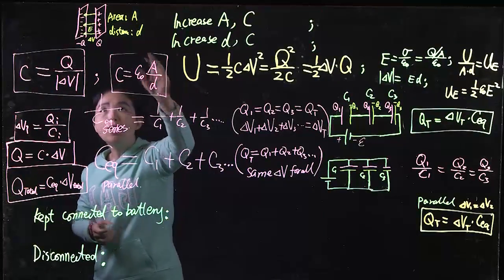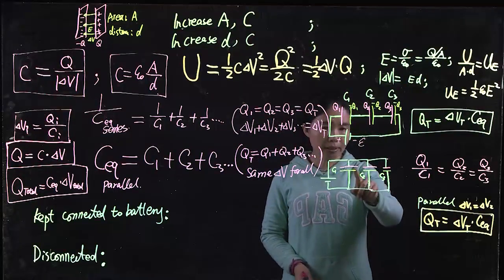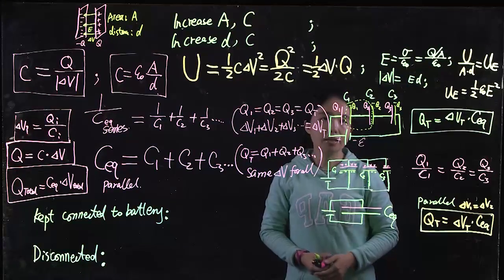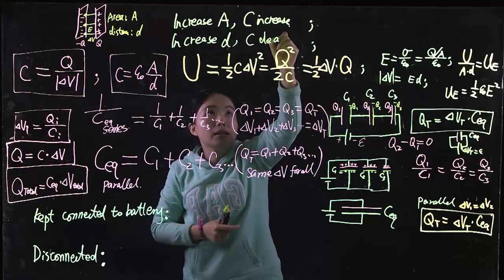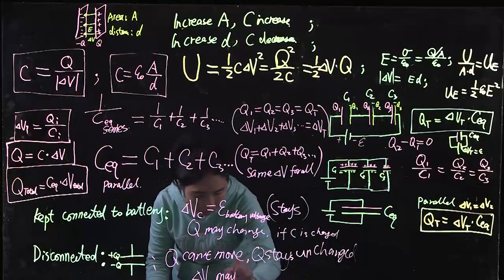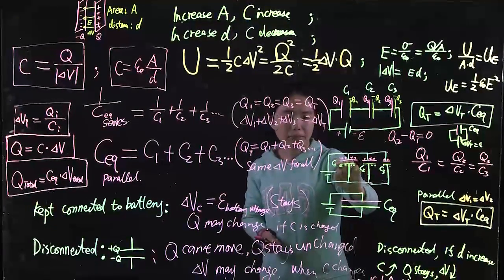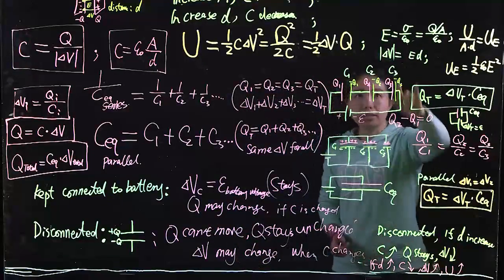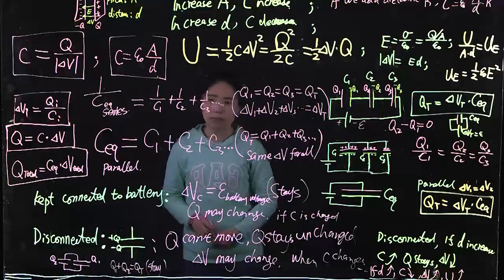Weining Man: Capacitors